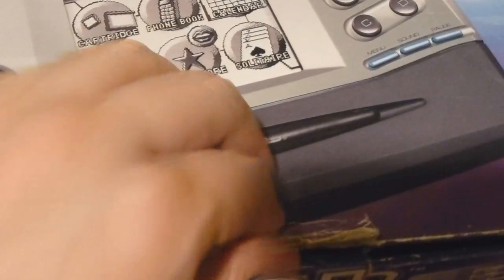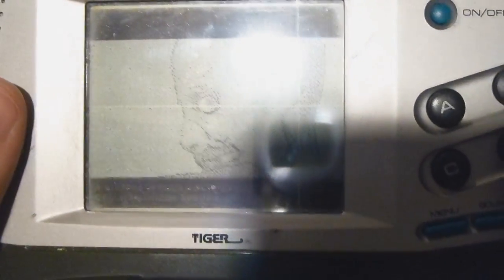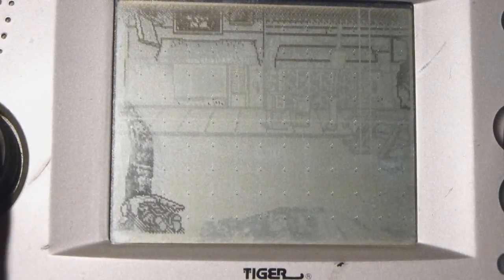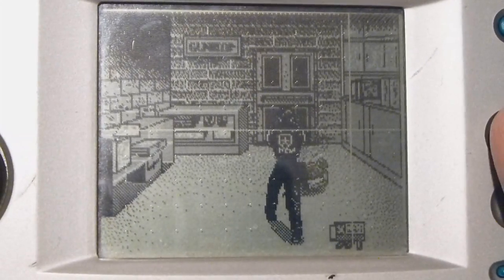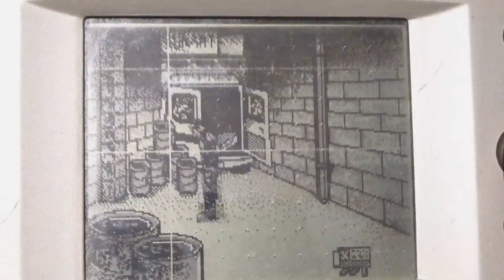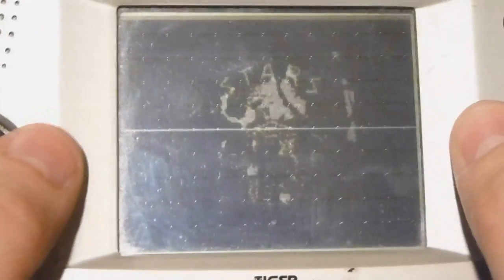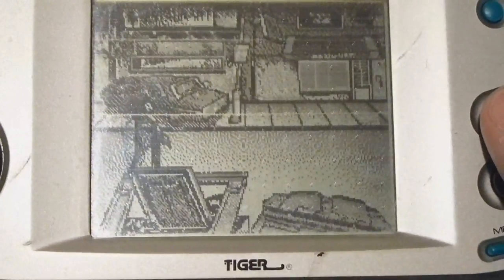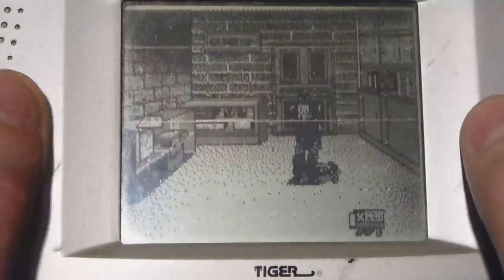Resident Evil 2 for Tiger Electronics Game.com (Memory Lane)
Thumbs up for more MEMORY LANE episodes!